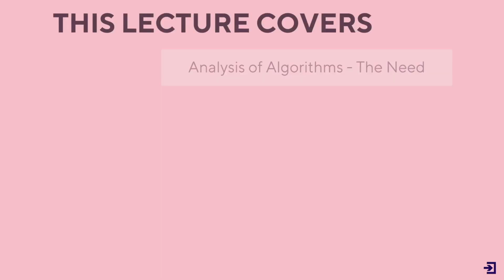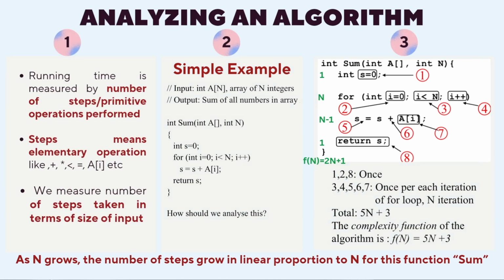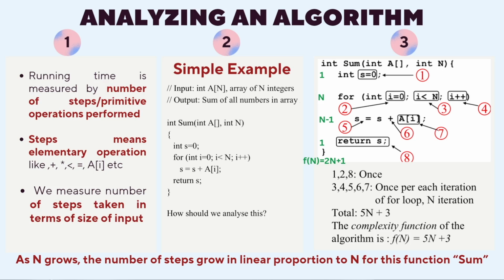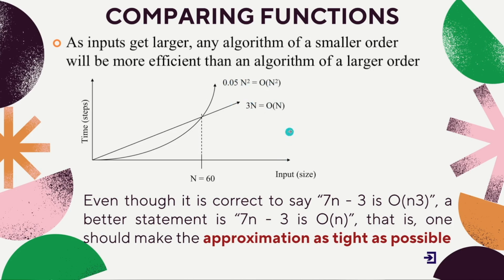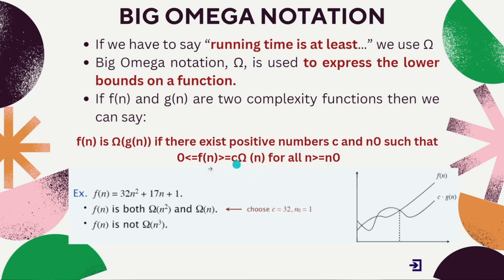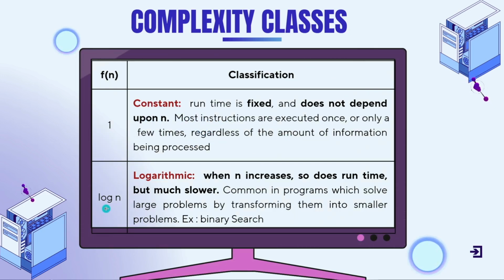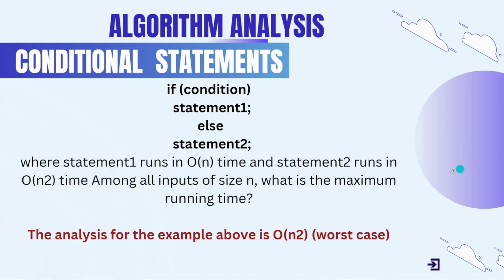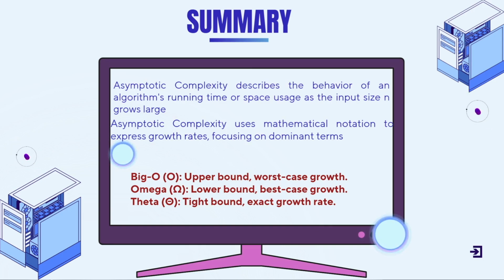AI-L-44- Complexity of Algorithm#ch10sp